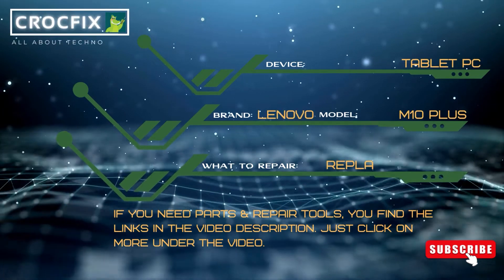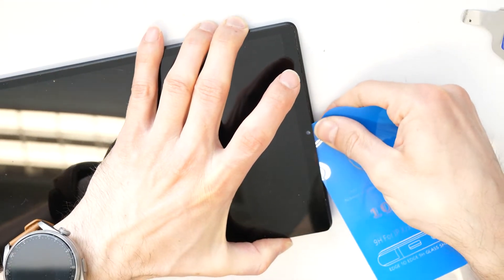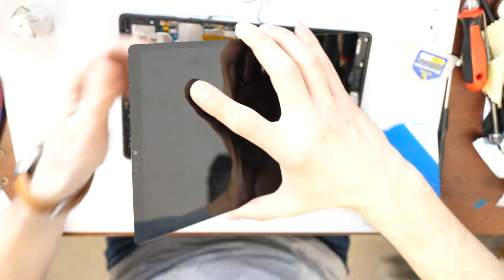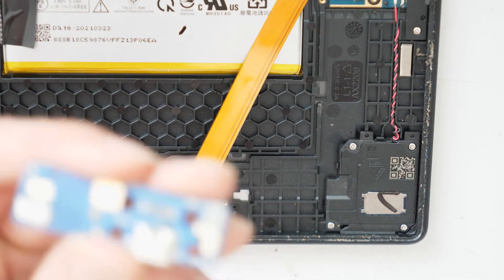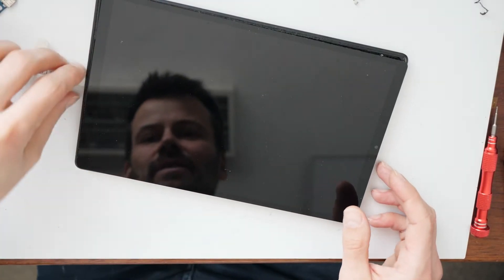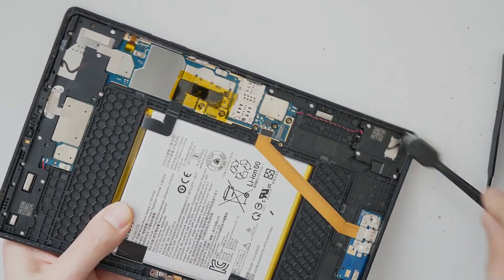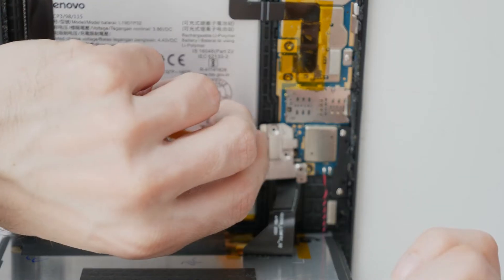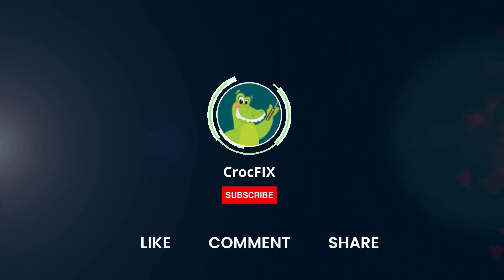LENOVO M10 Plus Tablet PC - USB Charging Port Repair / Not charging fix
Your LENOVO M10 Plus Tablet PC is not charging? Maybe you need to replace the USB port - charging port. This video will show you how to do it and how to disassemble it.

Also known under the model:
TB-X606F
TB-X606
TB-X606X

USB Board (Buy the whole board, not just the connector)
LCD Screen
LENS CLEANER KIT
DIGITAL HEAT GUN
T9000 GLUE
CLAMPS / CLIPS
SREWDRIVER SET
SUCTION CUPS
PLASTIC CARDS